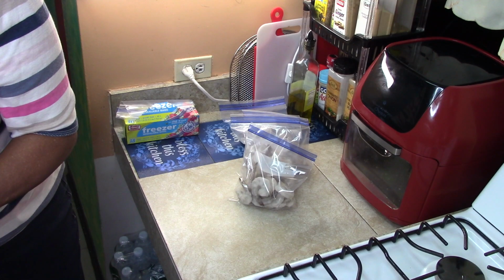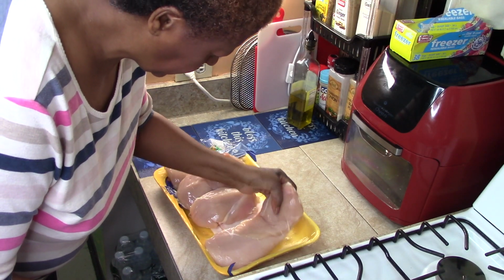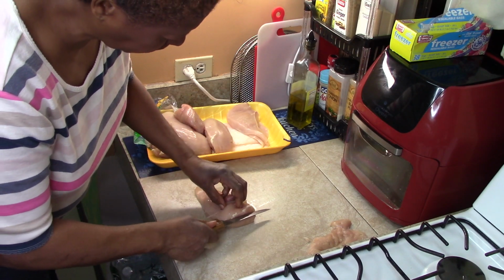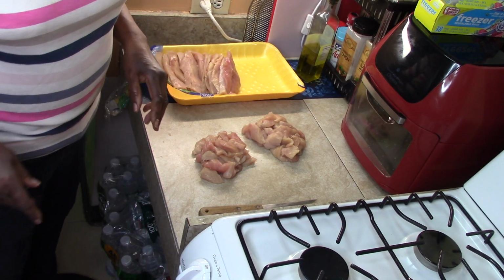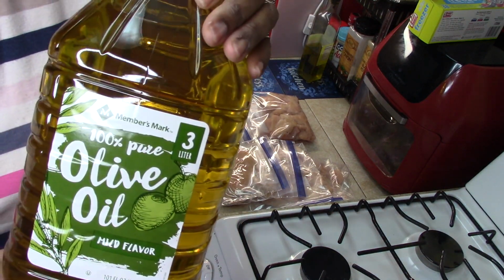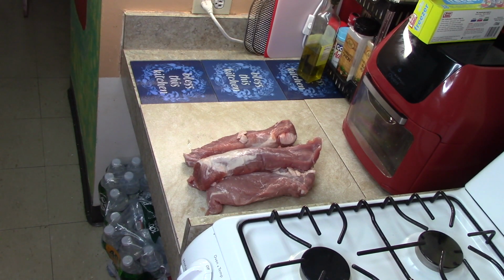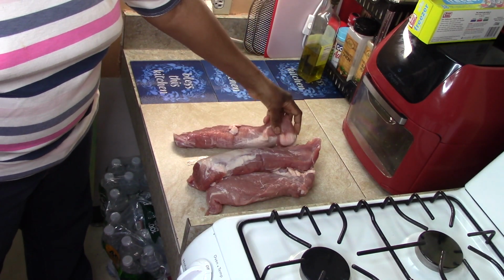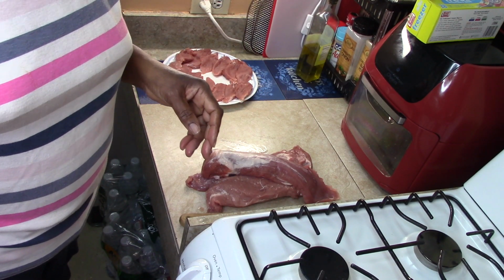Huge Savings Shopping Haul At Sam's Club For Meats And Olive OIL($)